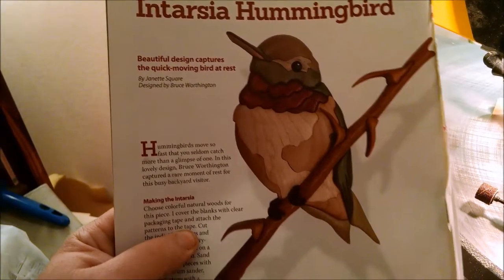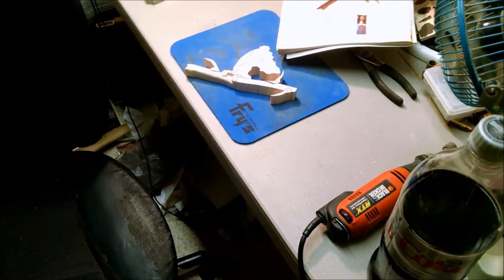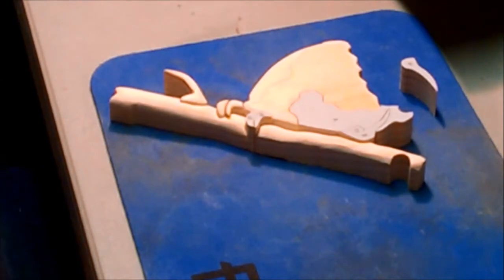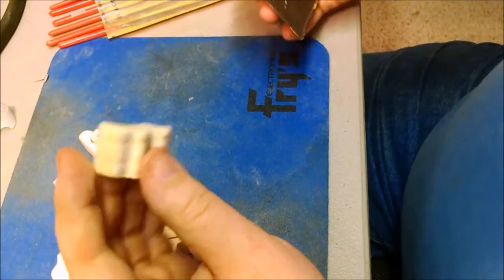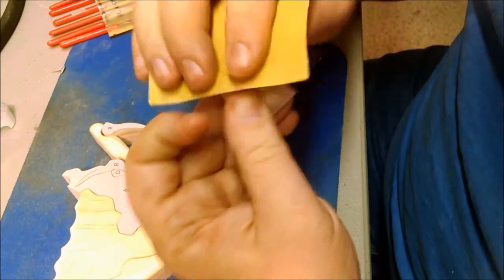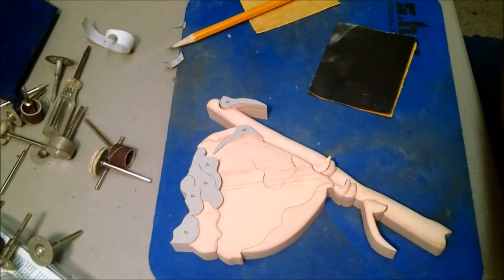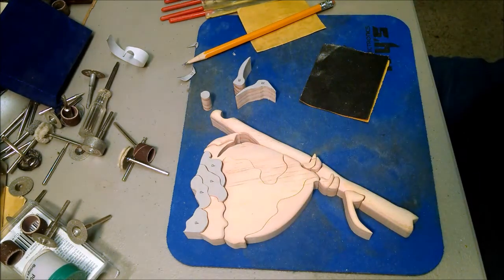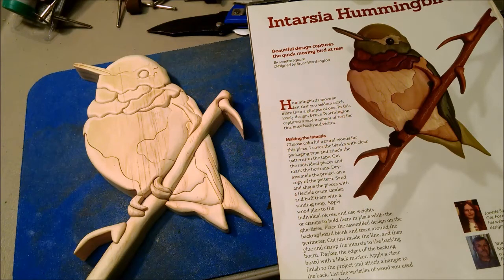Intarsia 2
Part 2 of three of the segmented humming bird art piece.